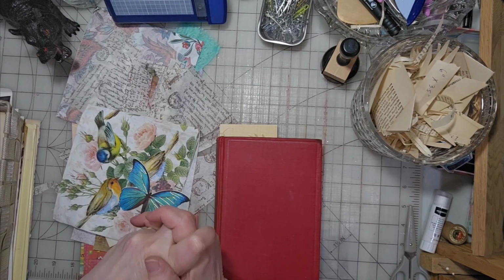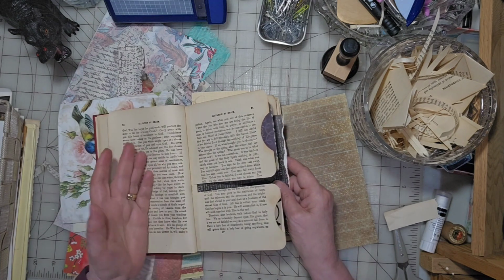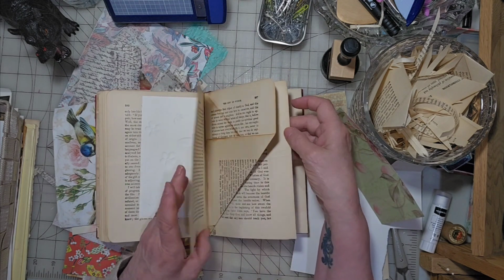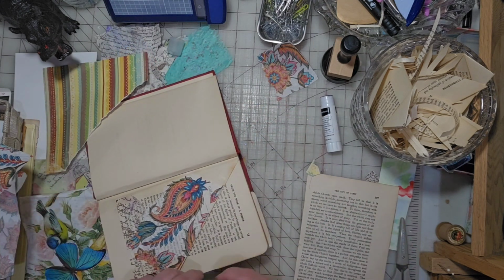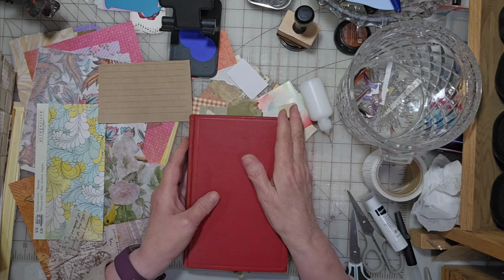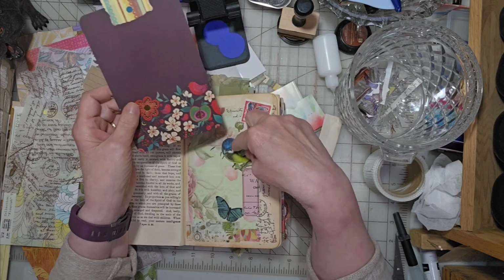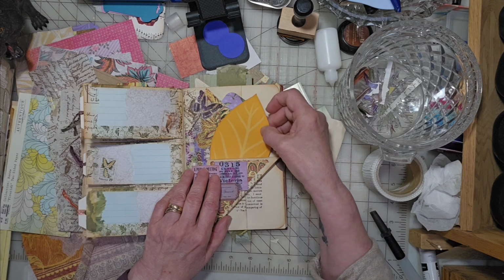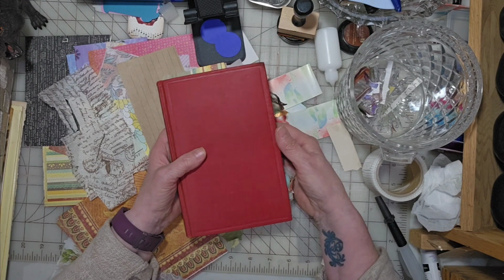Junk Journal ideas - armslengthart Altered Collage Art Book with pockets from what is on my desk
Nov 23/24
Junk Journal Ideas - armslengthart creating an Altered Collage Art Book with pockets and ephemera using items from what is on my desk. armslengthart is using supplies that are near you or close by to clean up odds and ends and finish some projects. A great way to mass make and get er done!

If you want to play along, visit the FB group Crafting with eyes wide open and show us your creations. See group for more info!